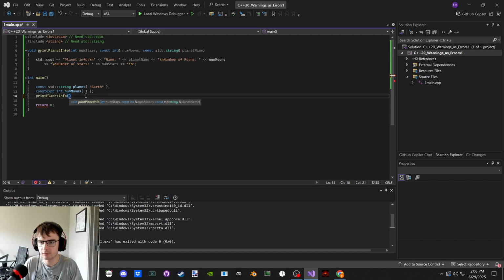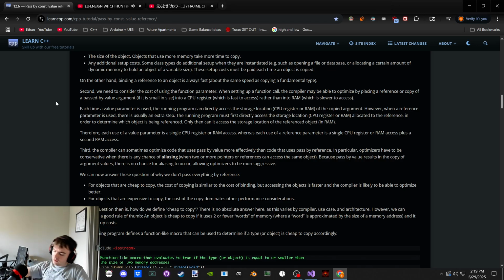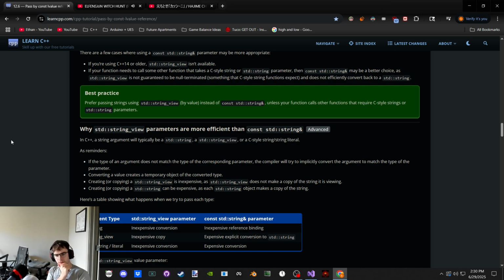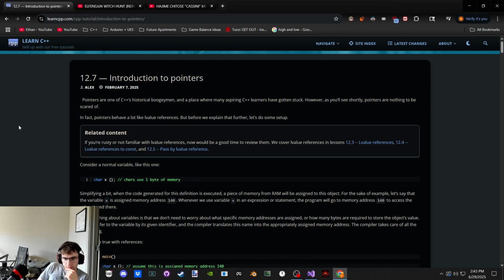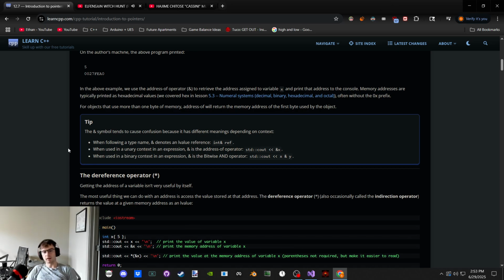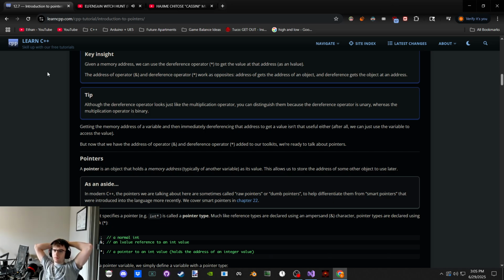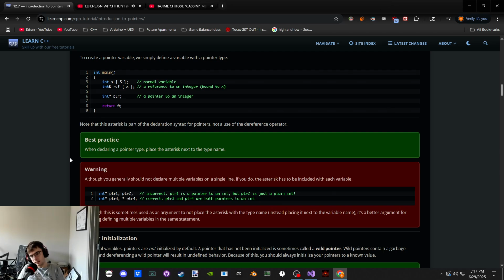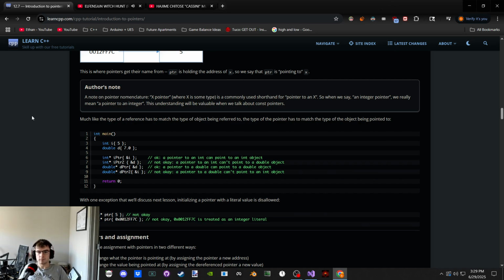raw c++ learning, passing by reference